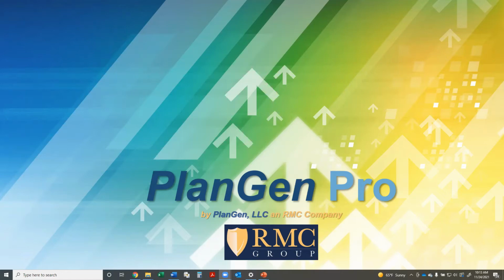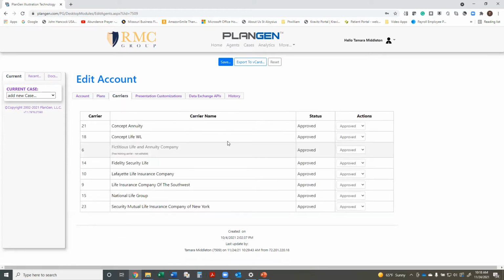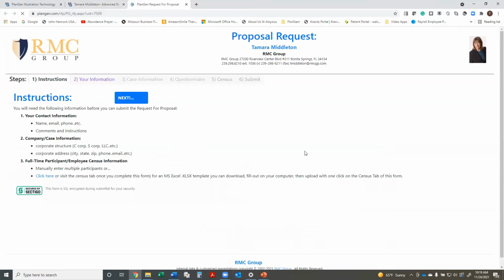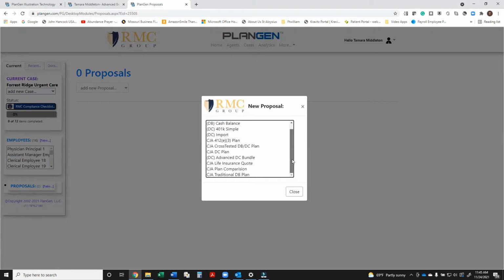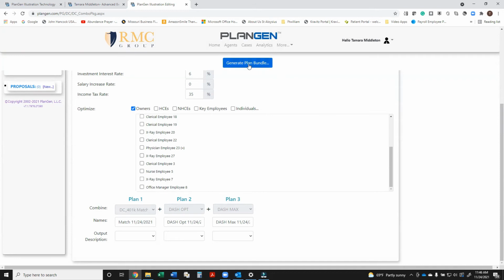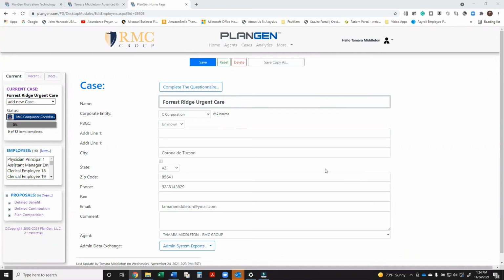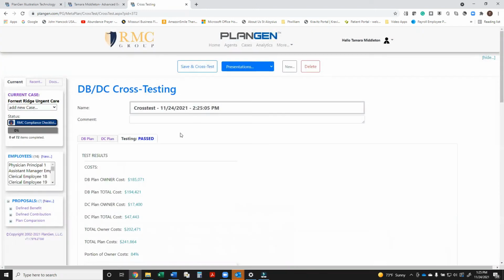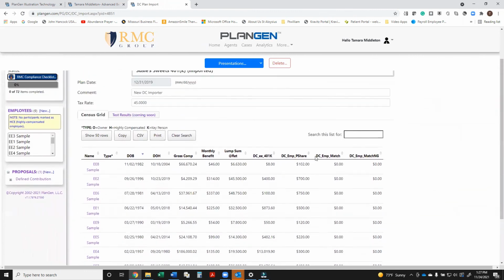Online Demo with PlanGen Pro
Watch a short demonstration of PlanGen Pro led by Vice President, Tamara Middleton.